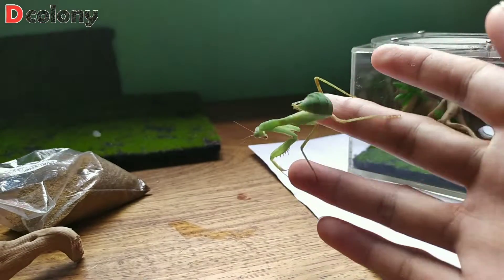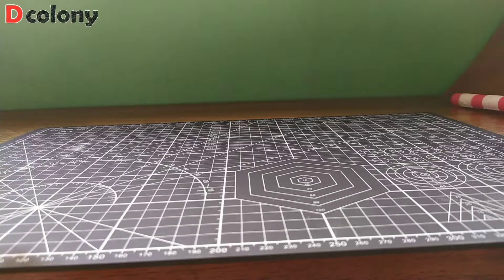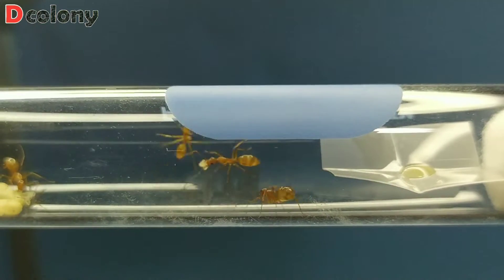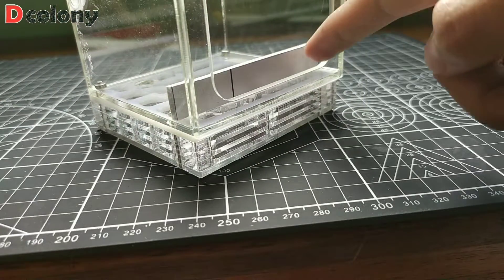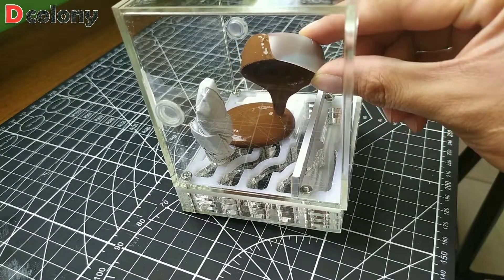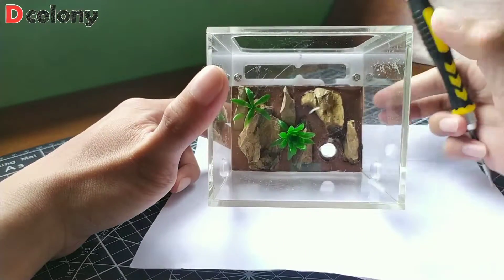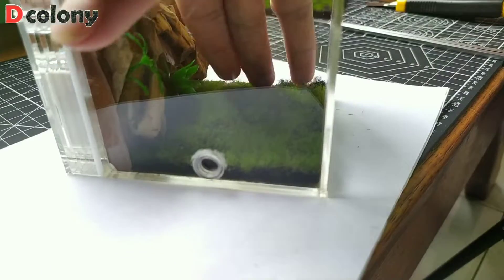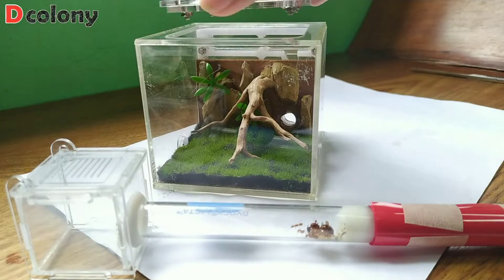DIY Ant Farm Customization | D colony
Sharing one of the most fun part of ant keeping, for me is making their set up, designing, decorating them yourself. I hope you liked it, Enjoy!

i bought the ant farm at a local shop so i can't provide a link for the product, but the links i provided below is almost the same as the ant farm i used in the video.